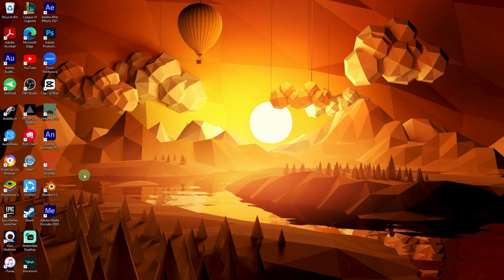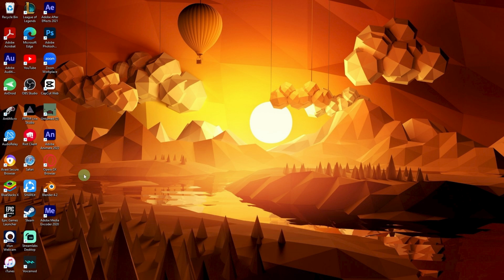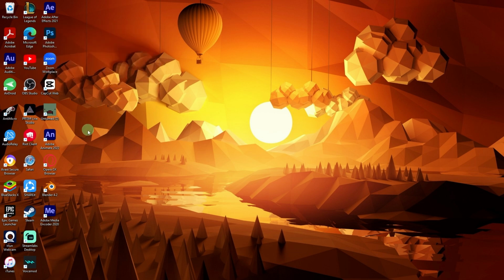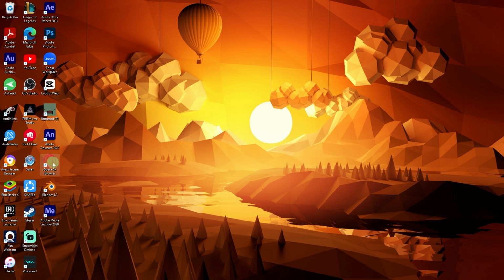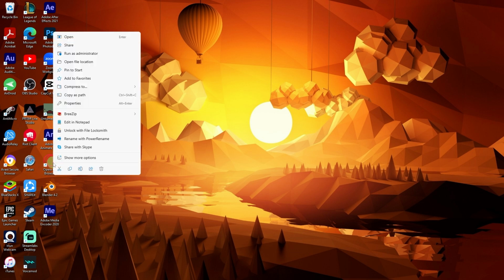How To Mouse Right Click With Keyboard (Easy Method)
This guide will show you how to mouse right click with keyboard. Use this method for accessibility or just to have a way to right click from your keyboard if you are missing a mouse or having mouse troubles.